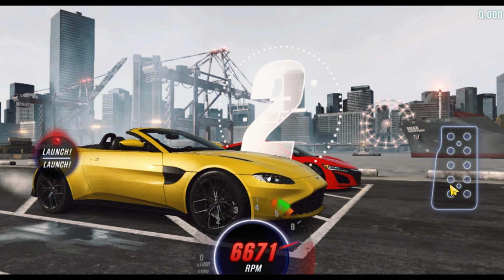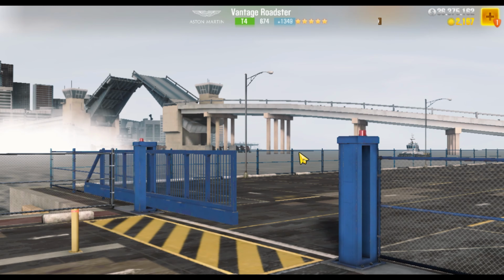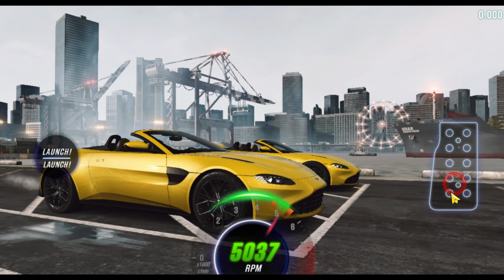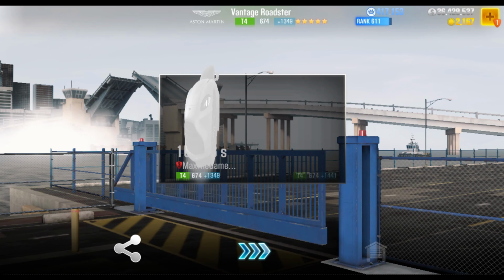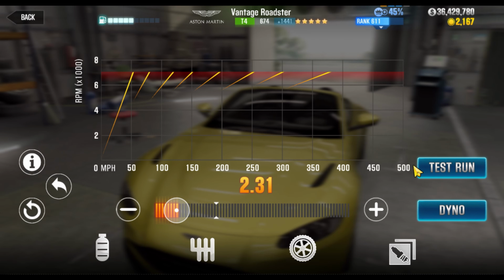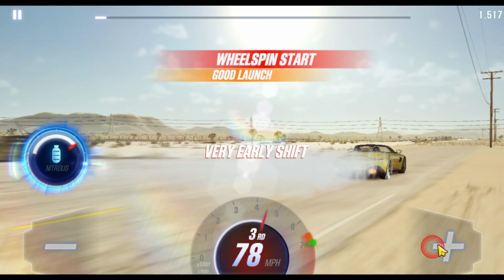CSR 2 | CSR Racing 2 : Championship Showdown w/ Aston Martin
Running the beta Championship Showdown with the Aston Martin Vantage Roadster.
The tune I started with makes life a bit diffcult with launching, so I needed up tweaking it so I can get decent consistency. Built the car but kind of realized its kind of not useful in the long run.